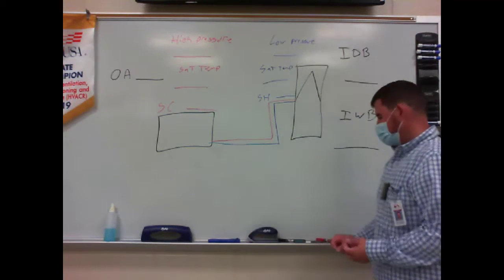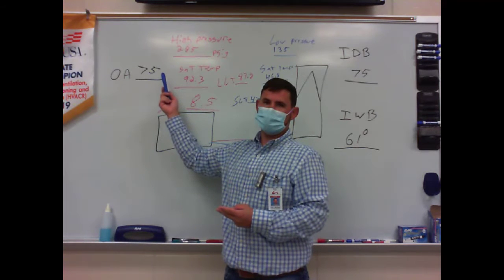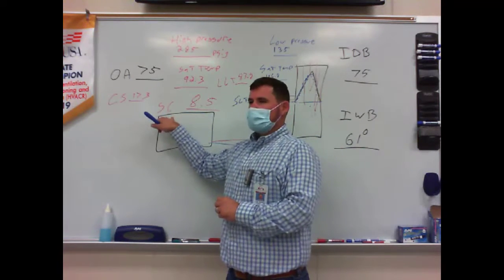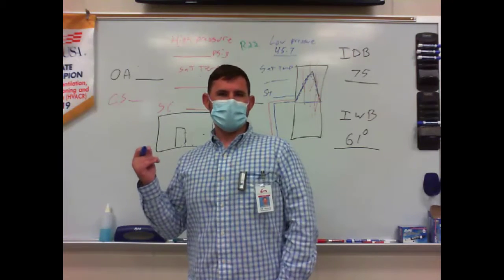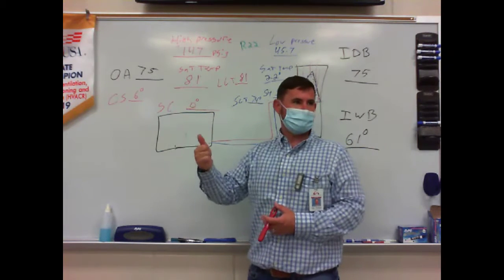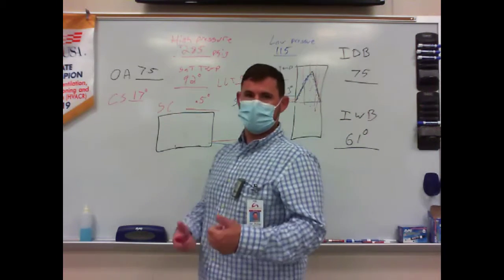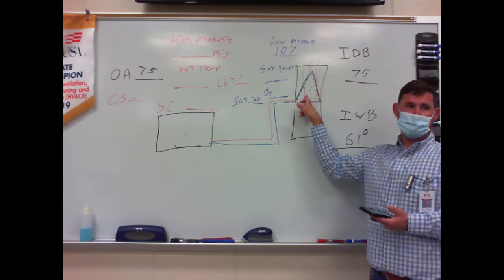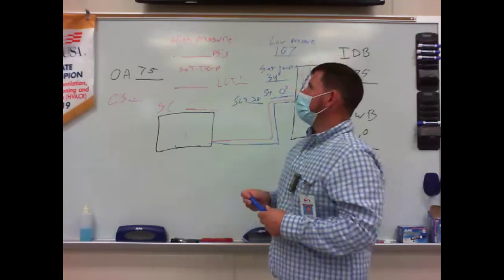System Analysis Refrigeration